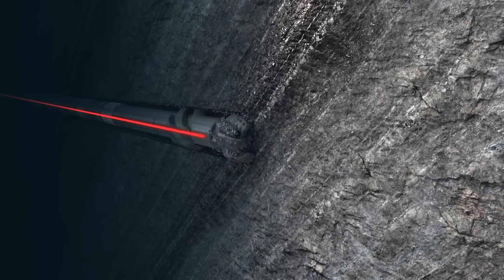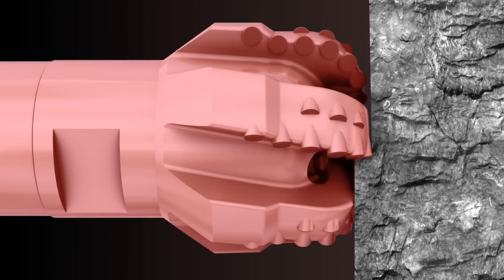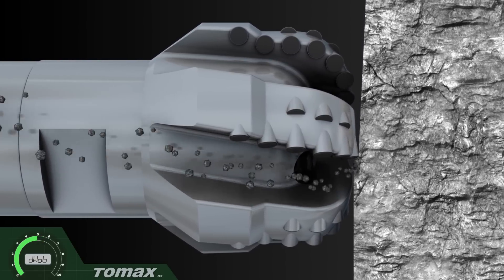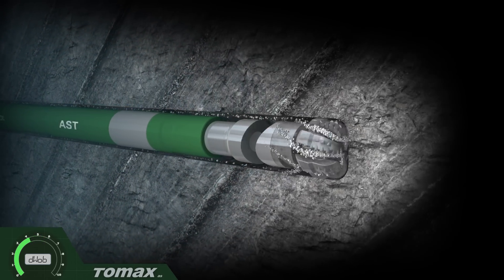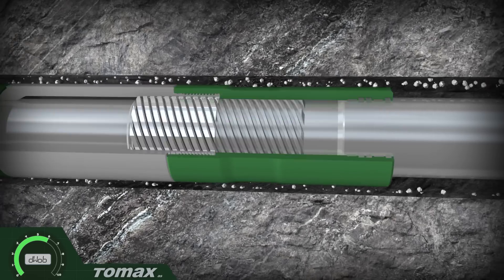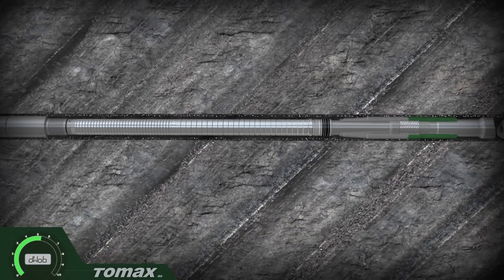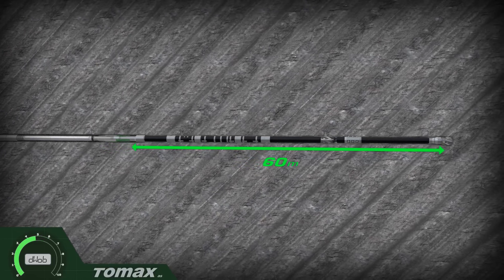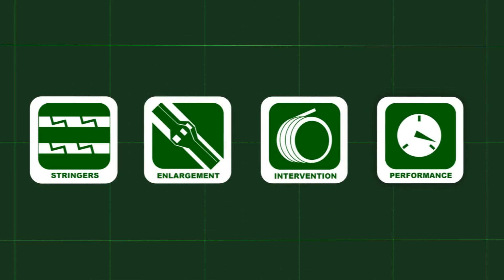Stick Slip and vibration mitigated while drilling by the use of AST from Tomax AS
Use of the AST does not require any changes to common drilling practices, and the tool has a wide working range to eliminate the need for time consuming interrupts and adjustments of drilling parameters. This also means that inclusion of the AST in the BHA does not require a specialist to be present on site.